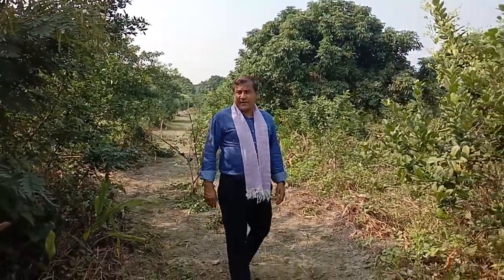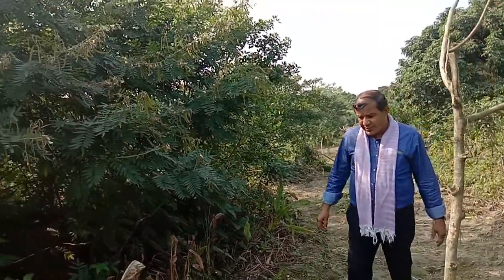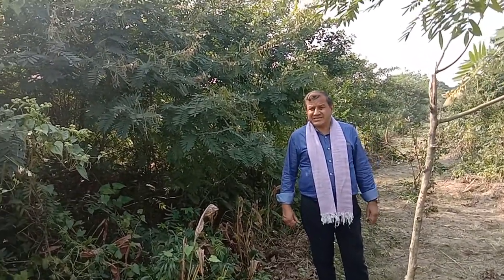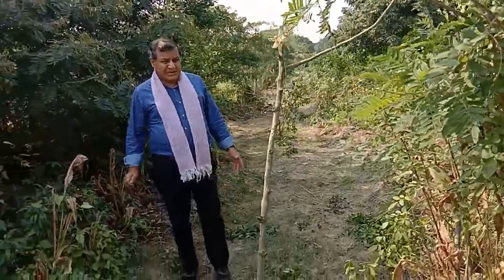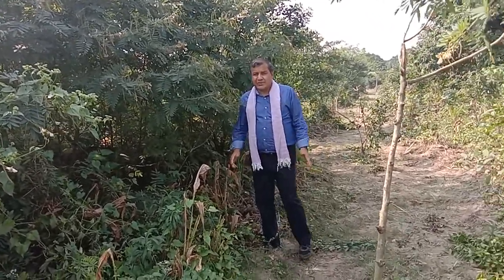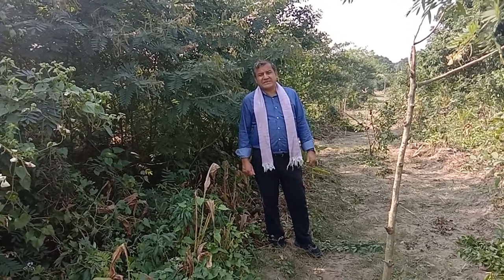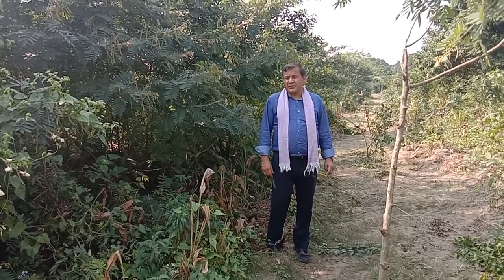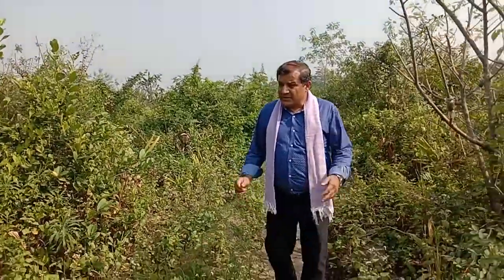Magical health benefits of Agastya Plant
Rishi Kheti